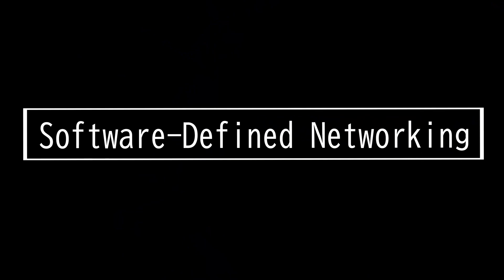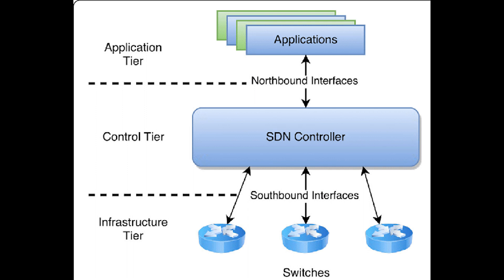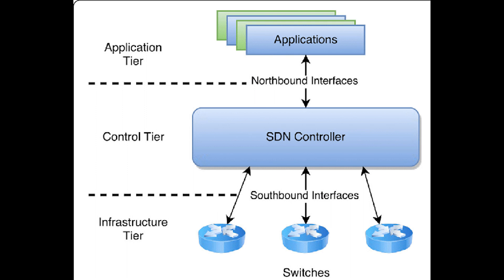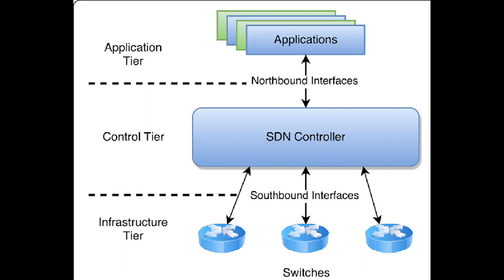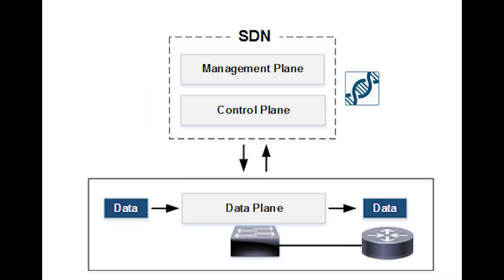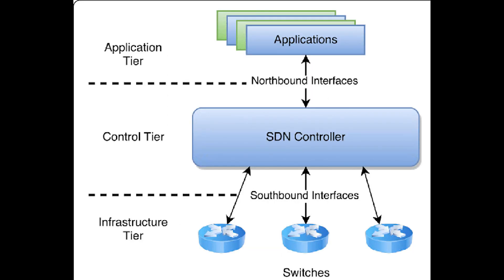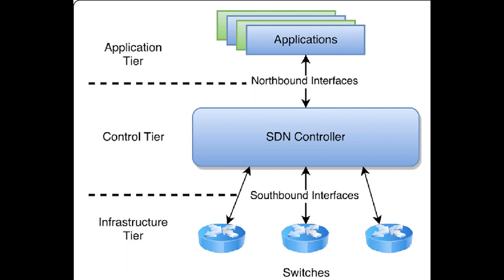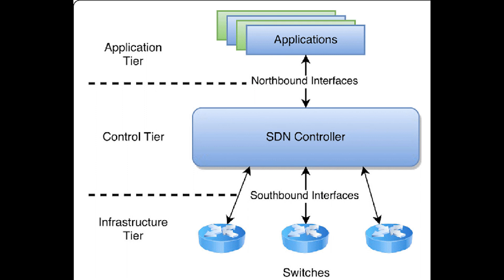Software-defined networking architecture - CompTIA Network+ N10-008 Domain 1.23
• Software-defined networking
- Application layer
- Control layer
- Infrastructure layer
- Management plane